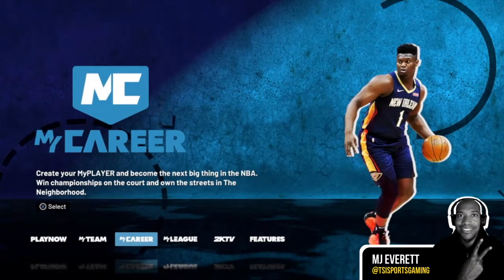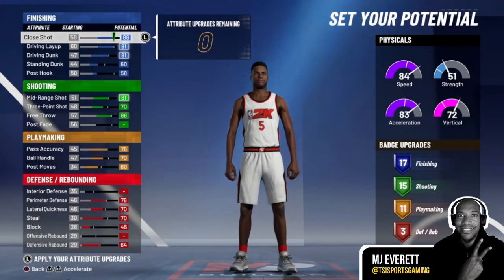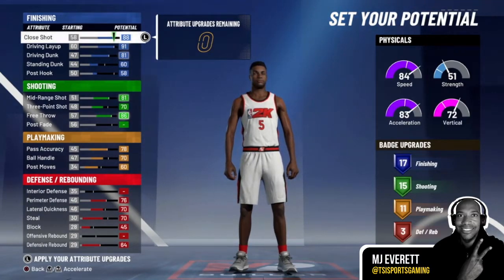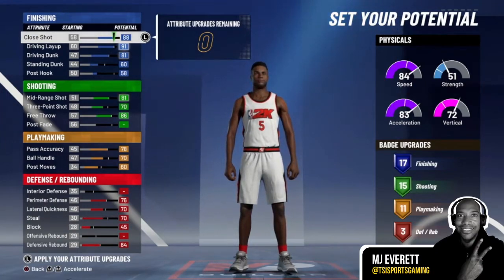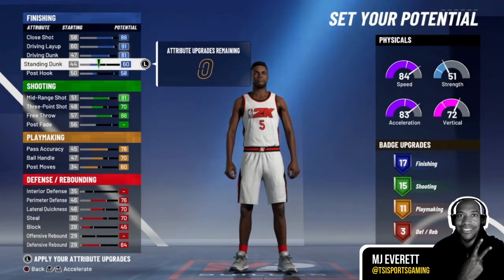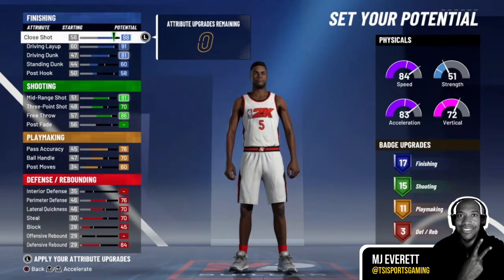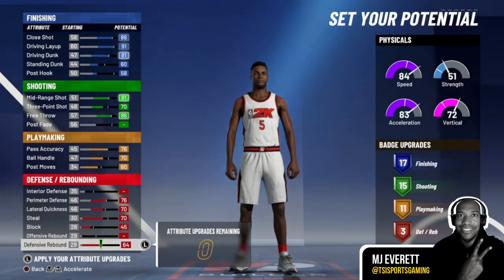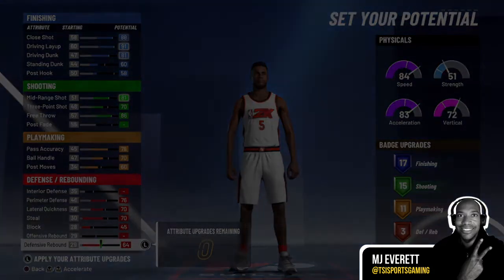How to Allocate ATTRIBUTE UPGRADES to Your MyPLAYER | NBA 2K MyCAREER Walkthrough, Ep. 1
Welcome to my NBA 2K21 MyCAREER Walkthrough series. In this episode, I show you how to create a SLASHER (LOCKDOWN DEFENDER) MyPLAYER build, allocate ATTRIBUTE UPGRADES, and more.

This NBA 2K MyCAREER series features highlights, tutorials, gameplay, MyPlayer analysis, and fundamental basketball tips to help you improve your game.